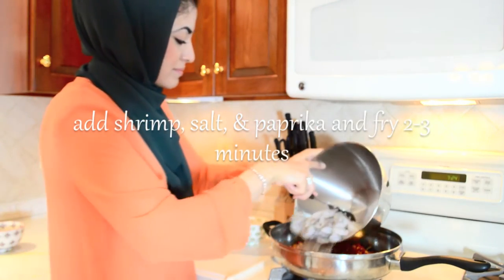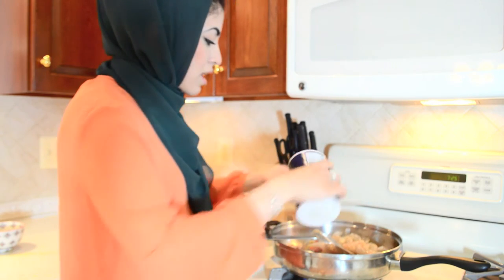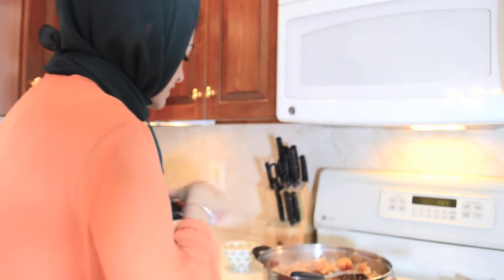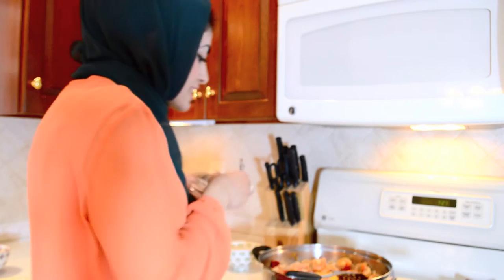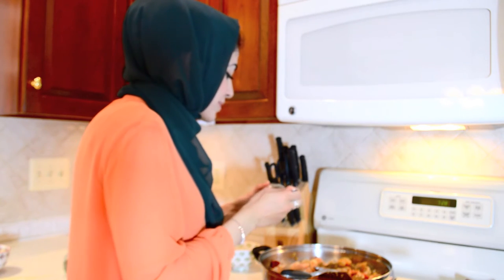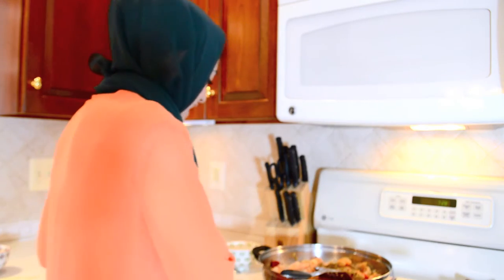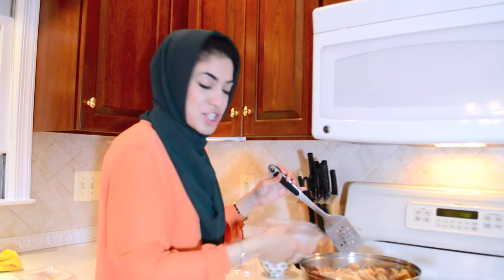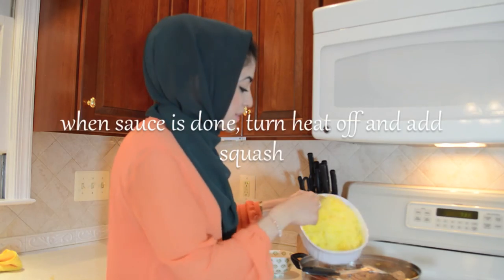Spaghetti Squash with Sun dried Tomatoes and Shrimp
I have been loving this recipe.  This is a pinterest inspired, slightly tweaked recipe using spaghetti squash instead of pasta, and some italian seasoning.

PS.  Please excuse the choppiness of this video as I was in a rush getting dinner served for a dinner party :)

Creamy Sun-Dried Tomatoes & Shrimp Spaghetti Squash

half a pound of shrimp (90 count of small shrimp in 1 pound)
4 oz sun-dried tomatoes in olive oil
salt
1/4 teaspoon paprika
4 garlic cloves, minced
1 cup half and half (or milk)
1 teaspoon dried basil
Oregano and Italian Seasoning to taste
¼ teaspoon crushed red pepper
1 cup Parmesan cheese, freshly grated
1 Spaghetti Squash

To Cook Spaghetti Squash

Cut in half.  Brush with olive oil, salt, and pepper.  Put in oven at 400 degrees for 45 minutes.  Remove from oven, allow to cool for 10 minutes.  Use a fork to scrape out noodles.

1. Note: if using sun-dried tomatoes in oil (in a jar), make sure to drain sun-dried tomatoes from oil, before using them. Reserve 2 tablespoons of this drained oil for sauteing as described below:

2. In a large skillet, saute minced garlic and sun-dried tomatoes (drained from oil) in 2 tablespoons of oil (reserved from the sun-dried tomatoes jar - see note above) for 1 minute until garlic is fragrant.

3. Add shrimp, sprinkle with a small amount of salt, paprika, and cook on medium heat for about 2 more minutes.

4. Add milk, basil, oregano, italian seasoning, and crushed red pepper to the skillet with shrimp, bring to boil and reduce to simmer. Whisk the Parmesan cheese into the hot cream and stir to melt cheese, on lowest heat setting, until cheese is melted. Remove the sauce from heat. Add more salt, basil and more crushed red pepper if desired, to taste.
5. Add cooked spaghetti squash to the creamy mixture, add more salt, basil and more crushed red pepper if desired, to taste.